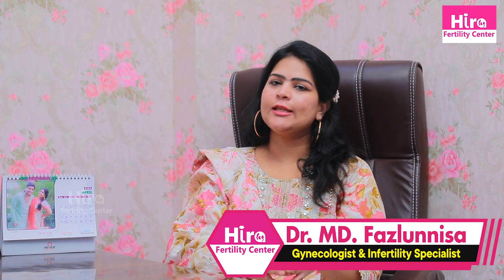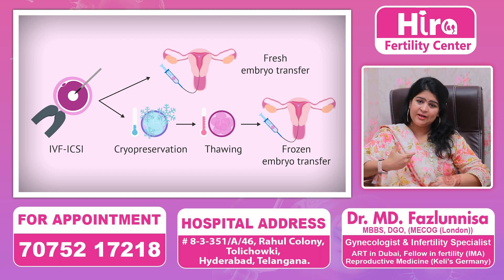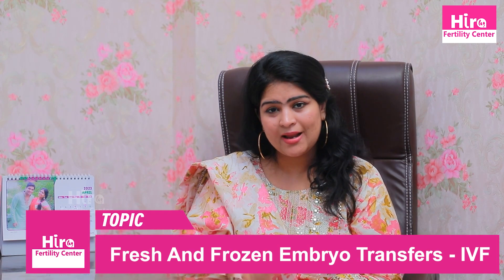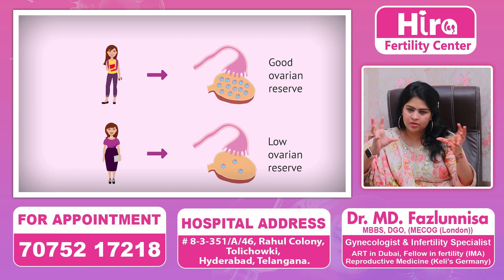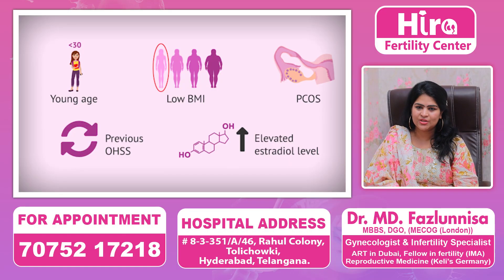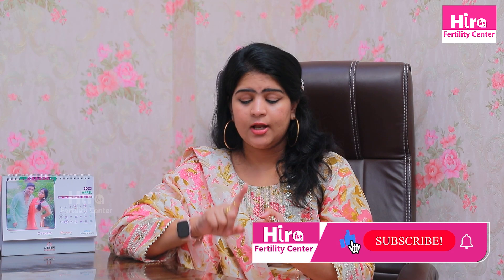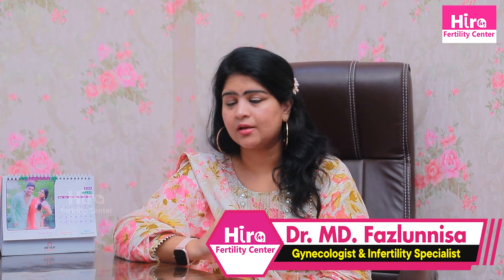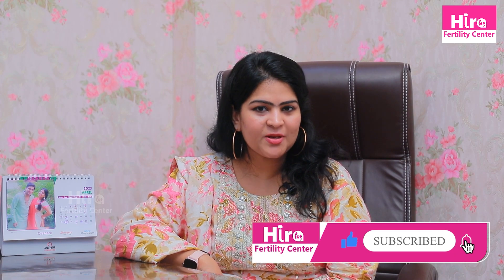పిండం బదిలీ | Fresh Vs Frozen Embryo Transfer In IVF | Pregnancy Tips in Telugu | Hira Fertility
Dr. Fazalunnisa
Obstetrician & Gynecologist, MBBS,
DGO(MRCOG)
A dedicated Gynecologist with vast experience, after successful completion in theoretical and practical requirements of advanced certificate in reproductive medicine & IVF. Owning HIRA (Fertility Center prestigious health facility in Hyderabad, to hone my skills and devote my time to women with gynecologic health issues.

At Hira which is the Best Fertility Treatment in Hyderabad. We provide hope to childless couples. Our mission is to deliver high-quality, affordable care in a world-class setting. Hira Fertility is one of Hyderabad's leading fertility treatment centers. Hira Fertility offers Fertility Treatment in Hyderabad for those who have tried conceiving multiple times.

Hira Fertility is a leading Fertility Treatment in Hyderabad, India, that offers IVF, IUI, ICSI, IMSI, Male infertility, IVM, FET, PESA – TESA, Vitro fertilization, and infertility therapy.

A specialized team of IVF experts is dedicated to providing the best level of Fertility Treatment in Hyderabad while maintaining complete privacy and anonymity. At Hira Fertility, research and innovation are emphasized, with an emphasis on the development and implementation of novel procedures such as oocyte banking, in vitro maturation, minimal stimulation IVF, and pre-implantation genetic diagnosis.

Best IUI Center in Toli Chowki, Hyderabad
ICSI Centre in Hyderabad
IVF Centers in Toli Chowki, Hyderabad
Best IVF Doctors in Toli Chowki, Hyderabad
IMSI Clinics Hyderabad
Best IMSI Center in Hyderabad
Best Test Tube Baby Centers in Hyderabad
Best Laparoscopic Surgery Hospitals in Hyderabad
Best Hysteroscopy Centers in Hyderabad
Hysteroscopy Surgery in Hyderabad